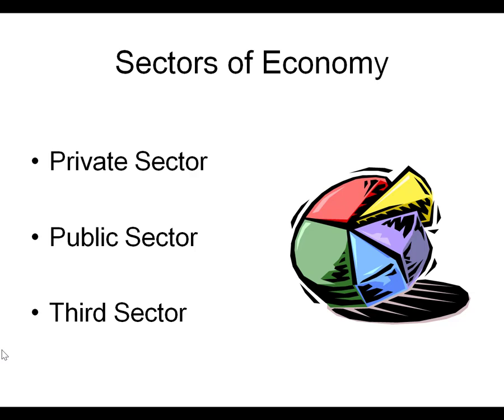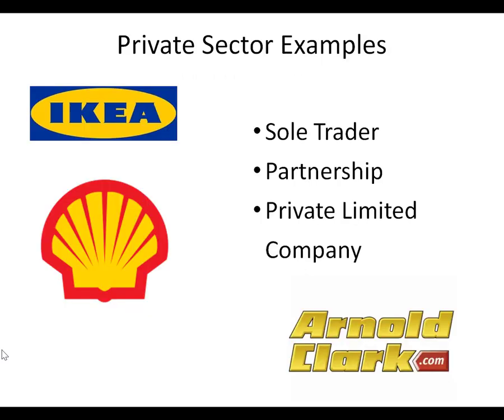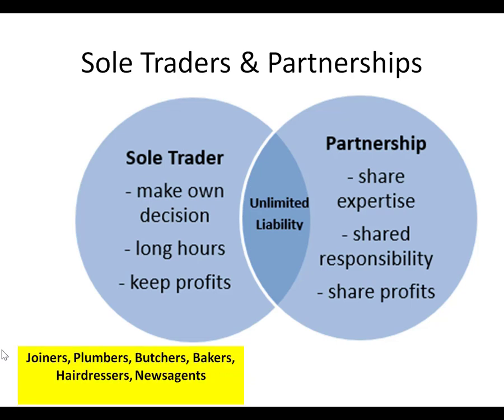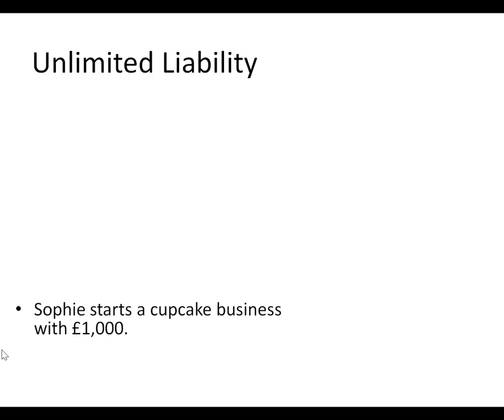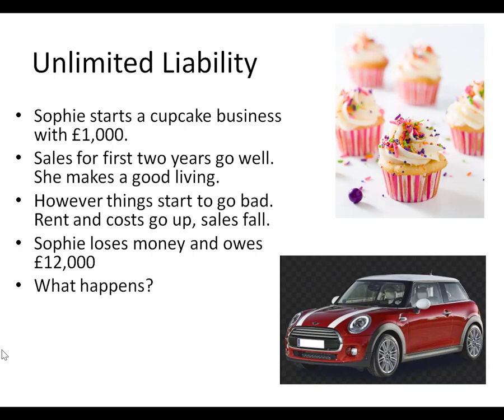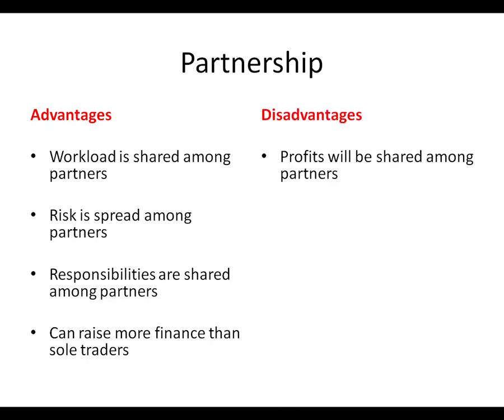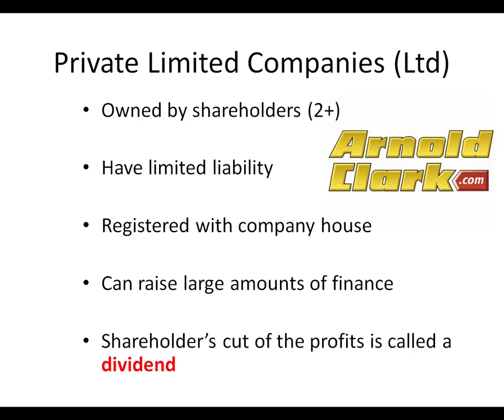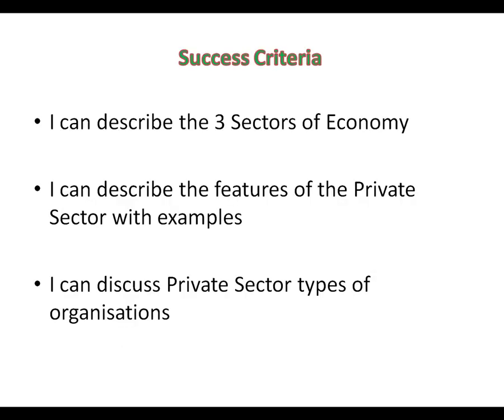National 5 Business Management Lesson 4 Types of Ownership Private Sector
In this National 5 Business Management video we look at the different types of ownership found in the Private Sector: Sole Traders, Partnerships, and Private Limited Companies. Includes a definition and example of Unlimited Liability.